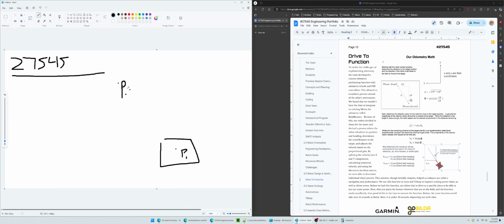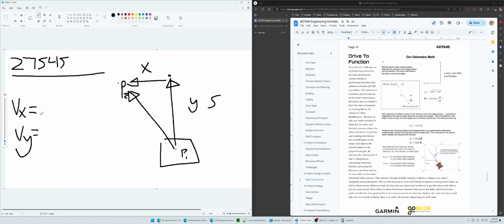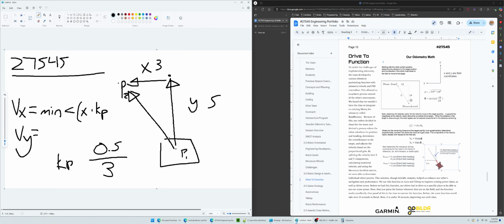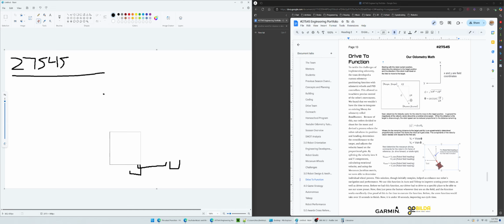Intro to odometry - FTC Team 27545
Team 27545
Team Chargers 2.0 custom built an odometry function for First Tech Challenge. In this video we will dive into how it works.